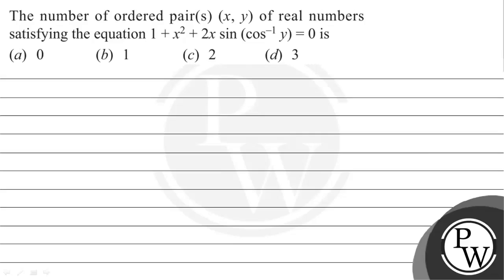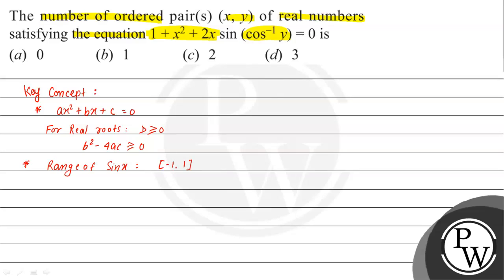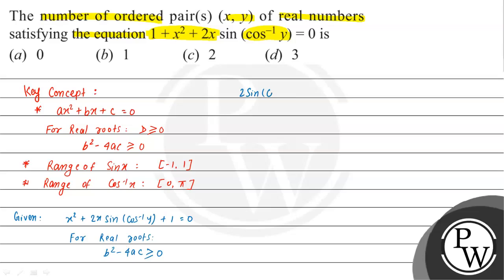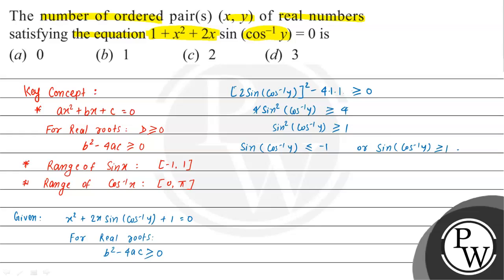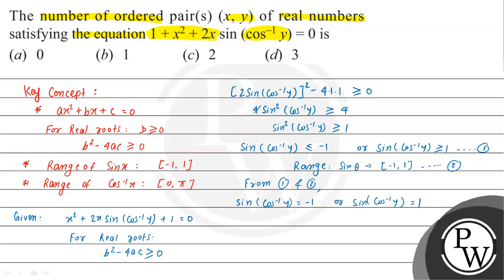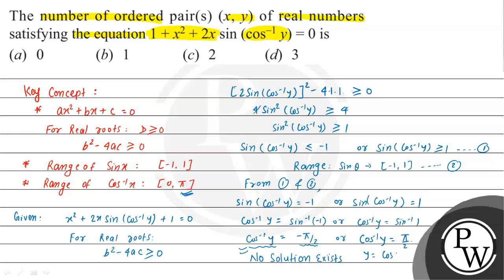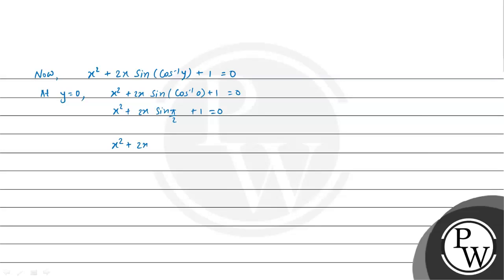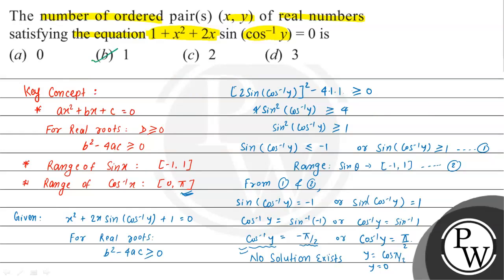The number of ordered pair(s) \( (x, y) \) of real numbers satisfying the equation \( 1+x^{2}+2 ...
The number of ordered pair(s) \( (x, y) \) of real numbers satisfying the equation \( 1+x^{2}+2 x \sin \left(\cos ^{-1} y\right)=0 \) is
(a) 0
(b) 1